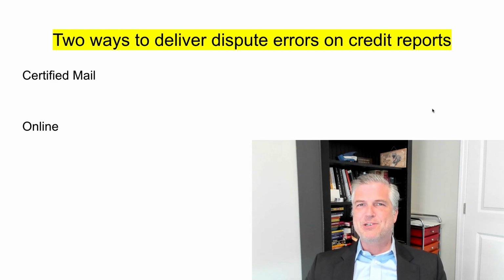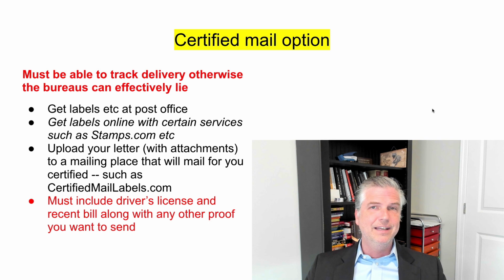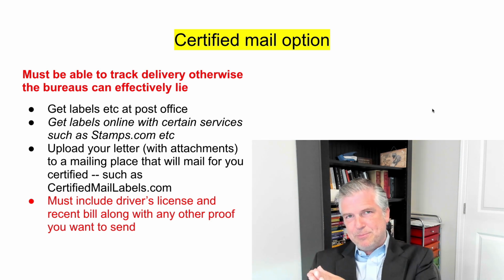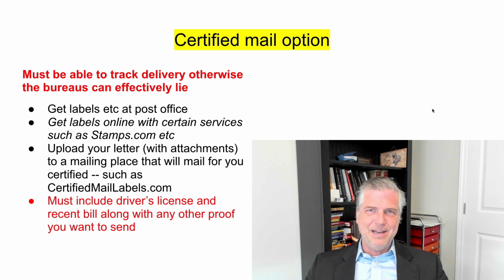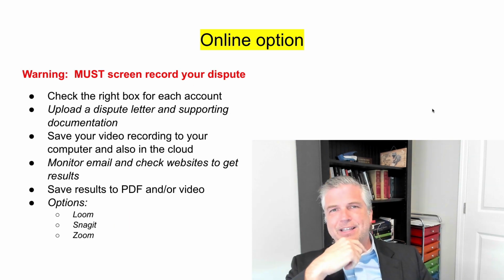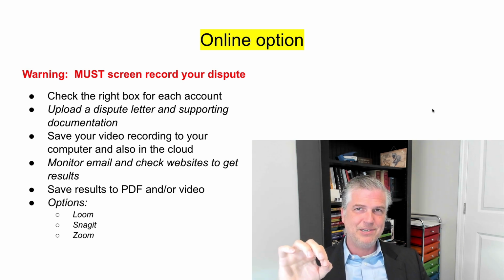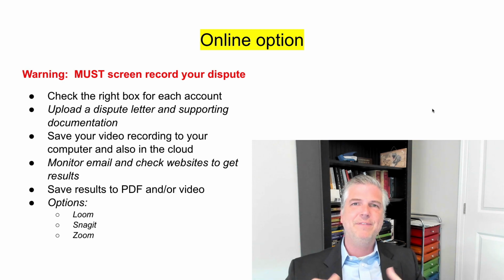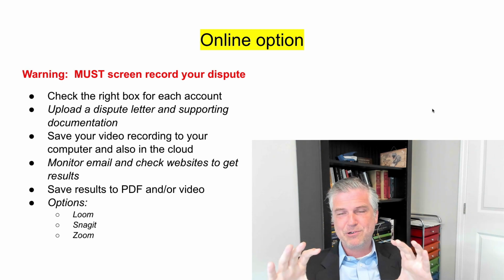Two ways to deliver your disputes to the credit bureaus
Online and by certified mail.

See our suggestions on how to do this the best possible way.

Thanks!

John

PS -- feel free to sign up for our free webinar series on how to do your own credit repair starting Thursday at 11 am central.